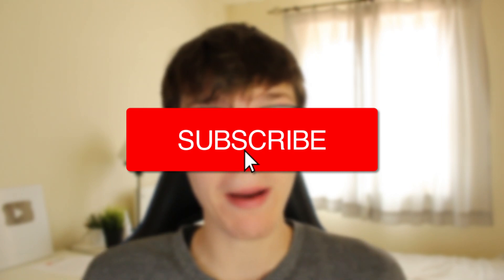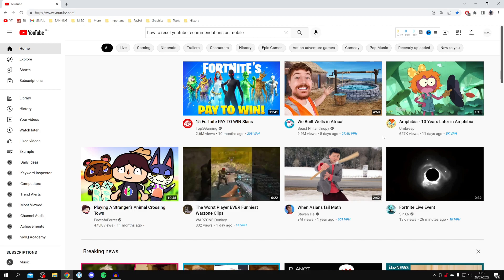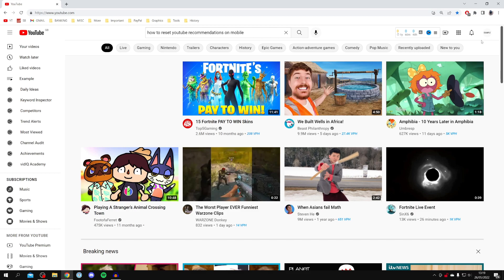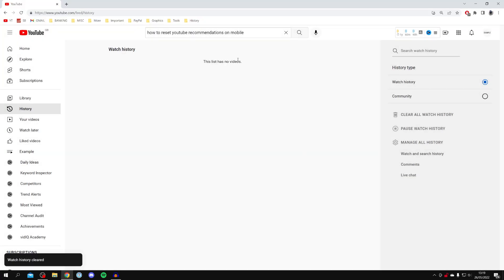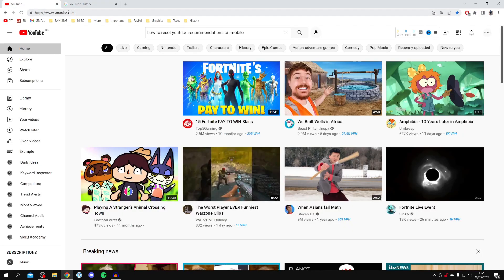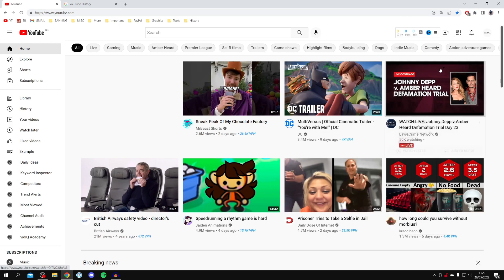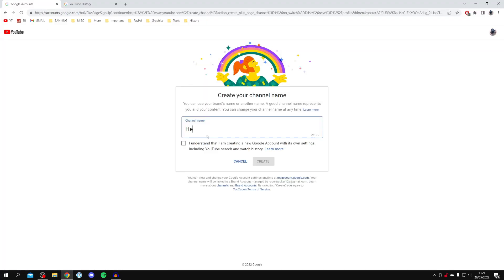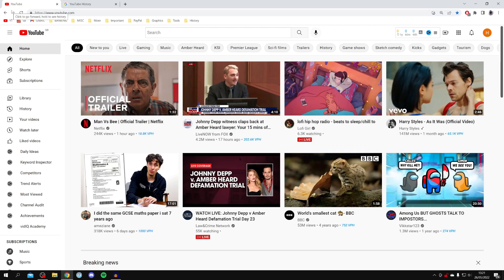How To Reset YouTube Recommendations (Best Ways) | Clear YouTube Recommendations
I show you how to reset youtube recommendations and how to clear youtube recommendations in this video!

GuideRealm